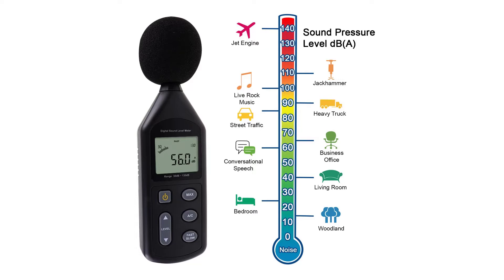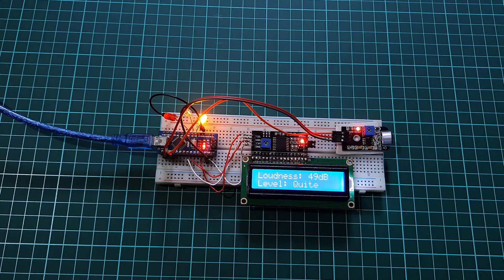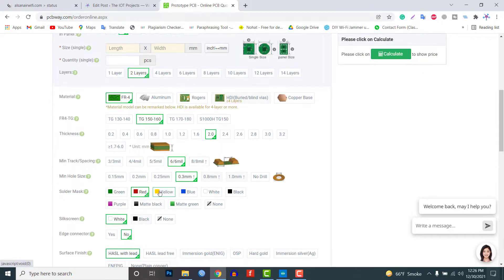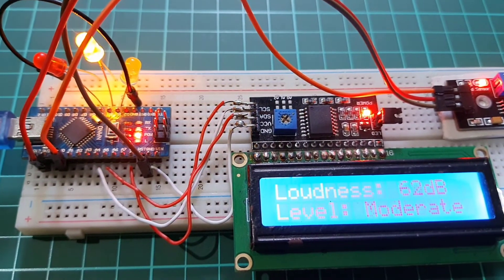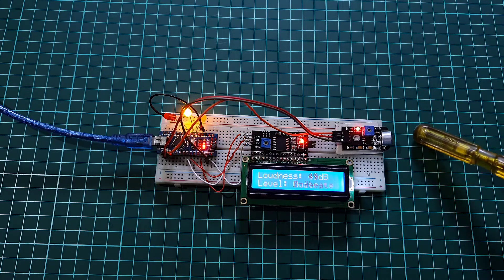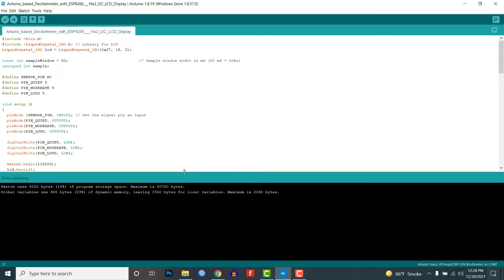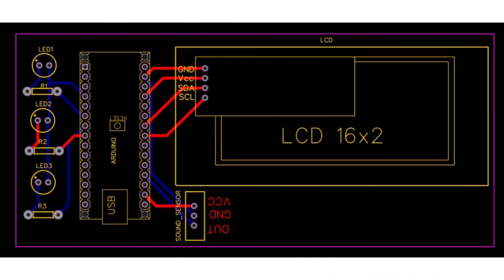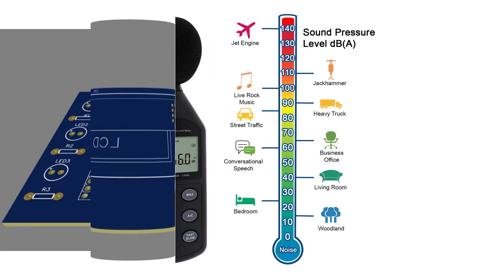Arduino based Decibel Meter with Sound Sensor & LCD Display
Build Time: Only 24 hour
Project Description:
In this project, we will make Arduino based Decibel meter with Sound Sensor & monitor sound level on LCD Display.

Time Stamps:
00:00 Arduino Decibel Meter using Sound Sensor
01:07 Components required
01:40 PCBWay.com
02:19 Sound Sensor Module & Pinout
03:09 Circuit Diagram & Hardware
04:05 Program Code Explanation
05:06 Project Demonstration
06:32 Conclusion